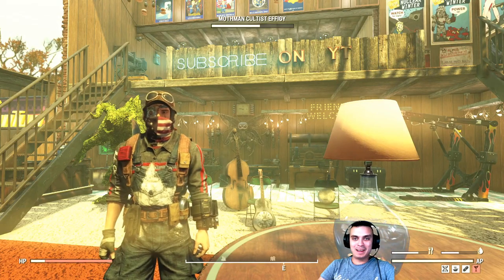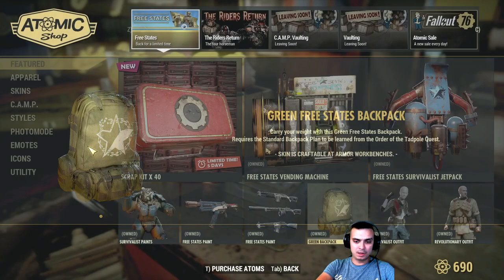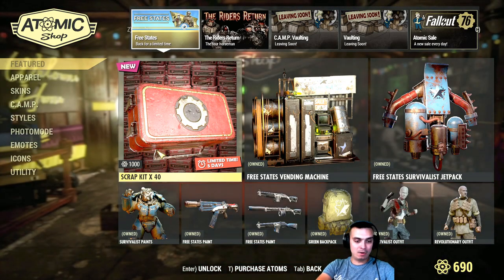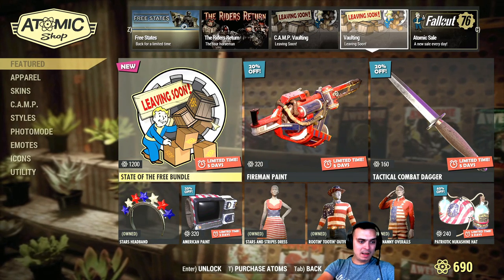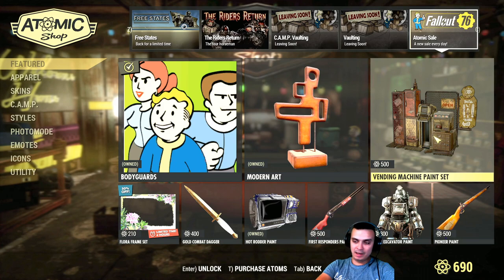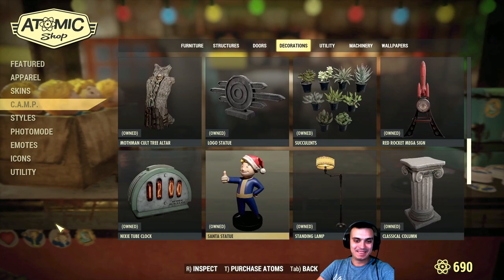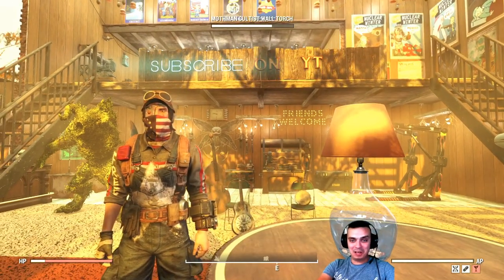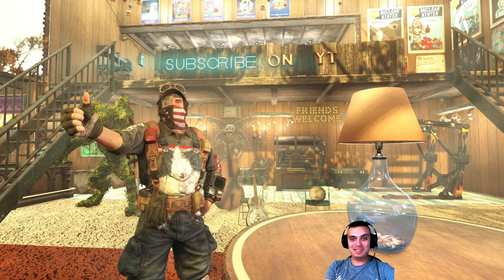Some Fallout 76 Free States Items are Back! Bundles would be better! Disappointed with the Atom Shop